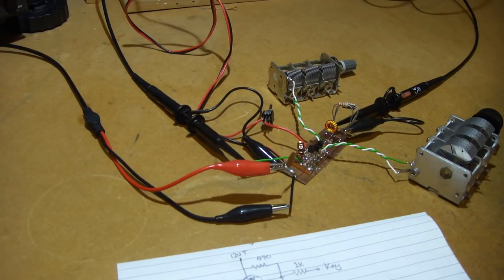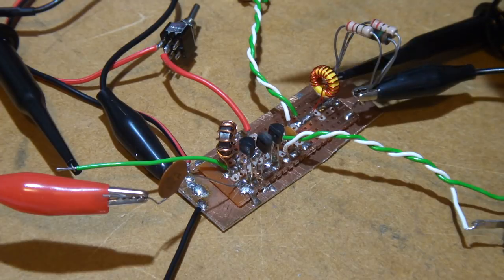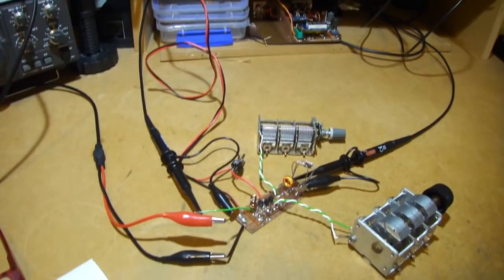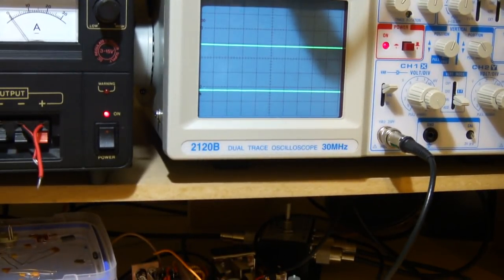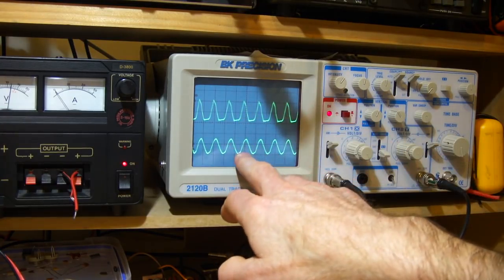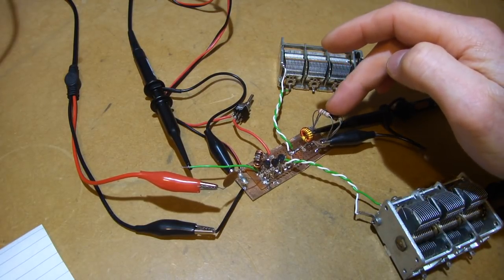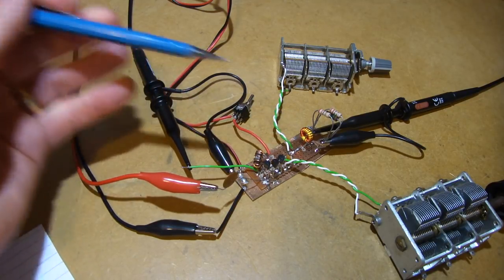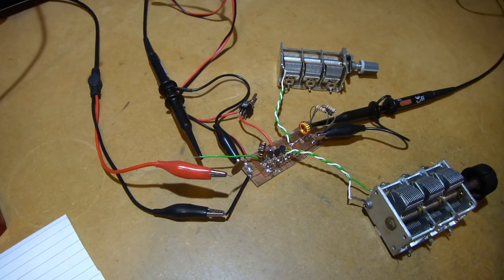Homebrew 40m CW Rig - 6a Class E Amp Experiments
Video looking at the initial experiments with the Class E amplifier. The video compares the simulated performance using LTSpice with the real world performance. While LTSpice matches the design output of 8W, the amp is only producing 4.7W. I note this is in line with the experience other have had in that the actual performance is 75% or so of the design value.

I will look to fine tune the amp, and will initially look at are the drive on the gates as well as the inductor in the output circuit. One thing I do need to purchase is a quality LCR meter.